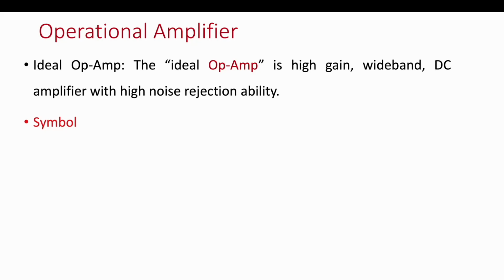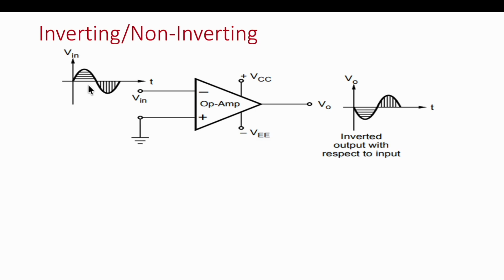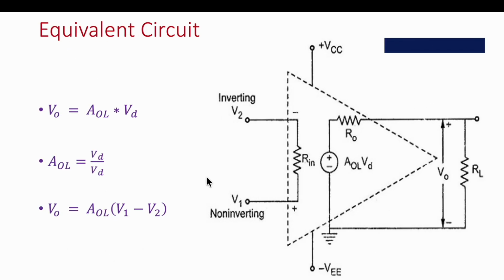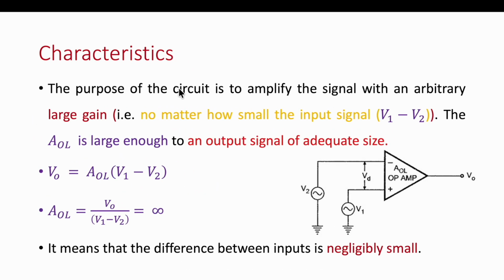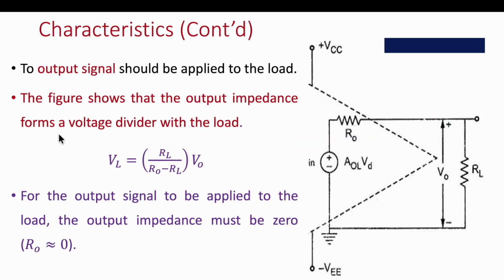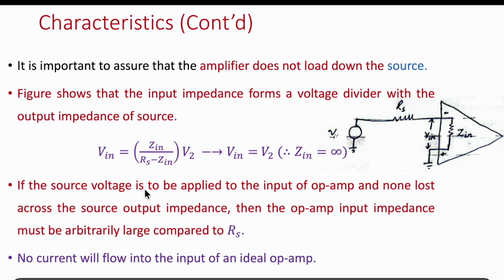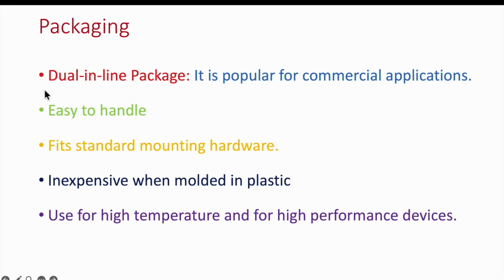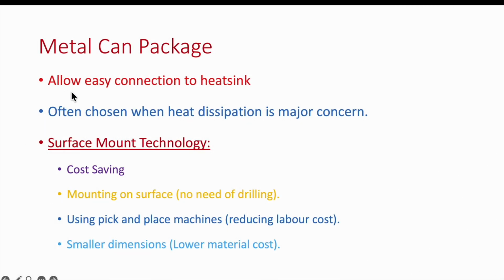Industrial Electronics: Operational amplifier symbol Lecture 2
In this video, we will discuss op-amp symbol, characteristics and packaging